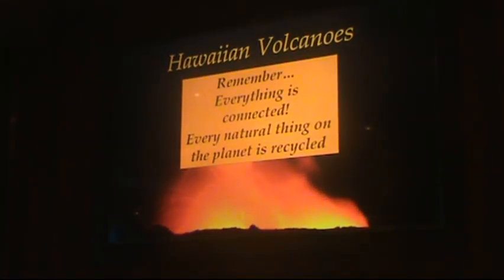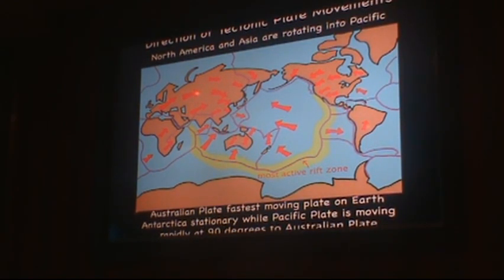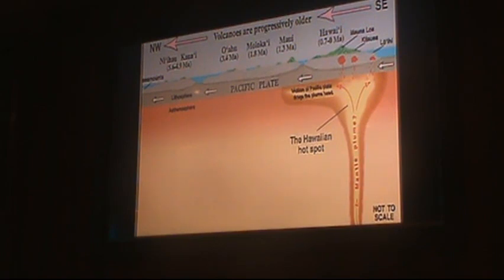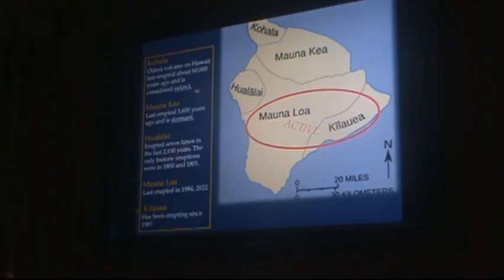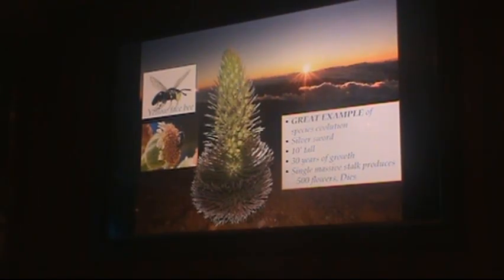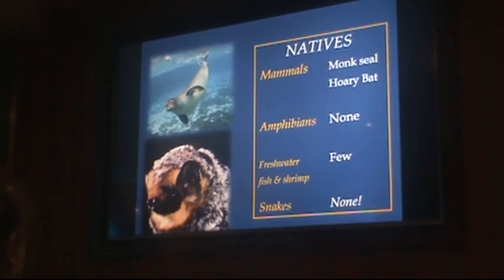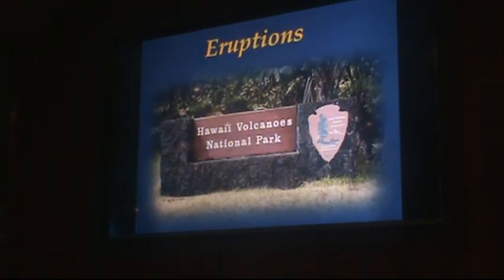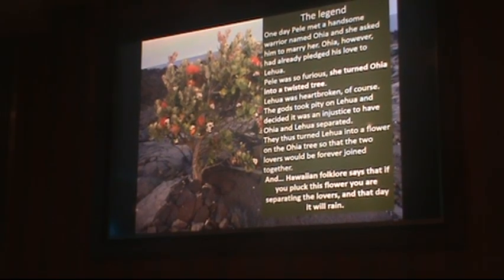The 50 year Journey28 Guam to Honolulu Hawaiian Volcanoes 10 27 24